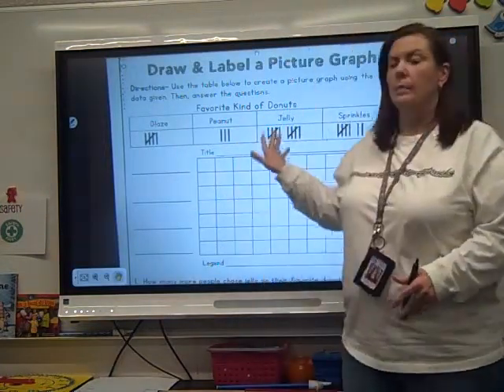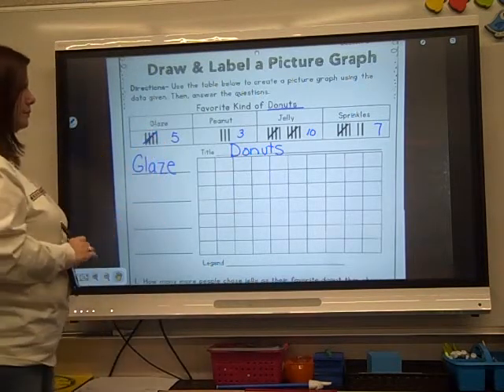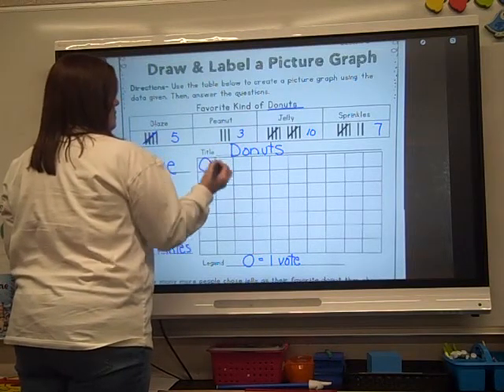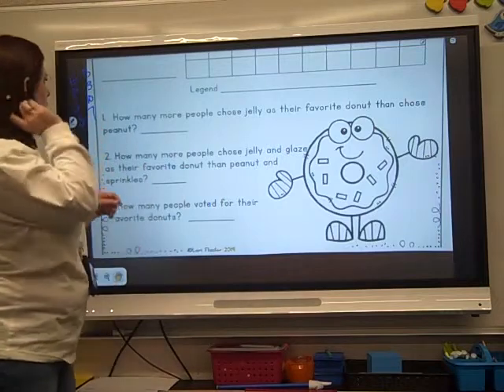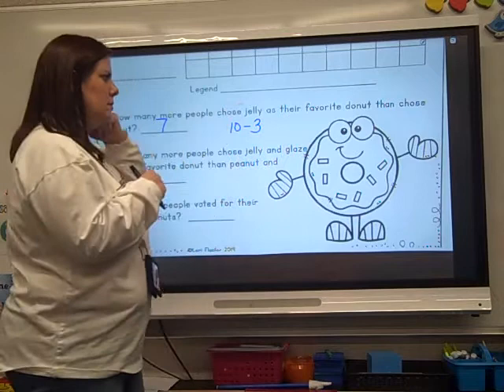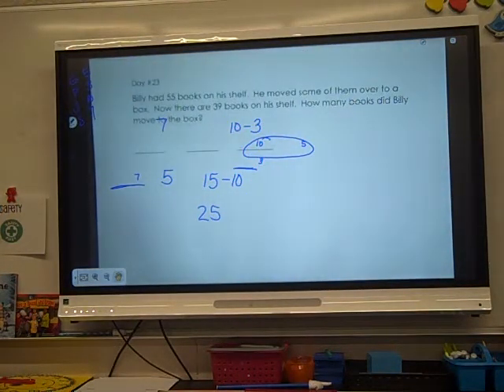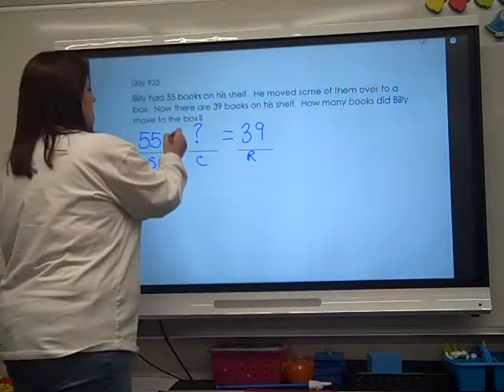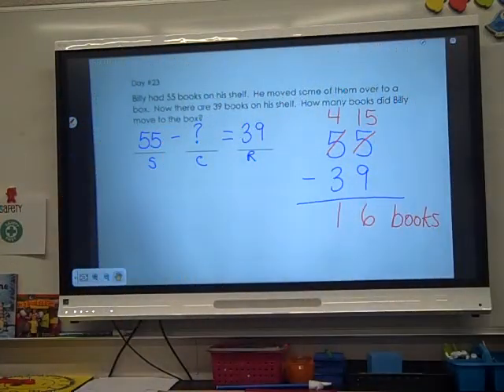Math23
Math TLD 23